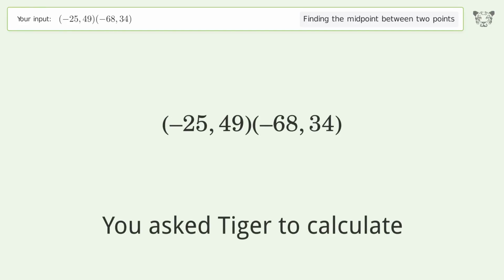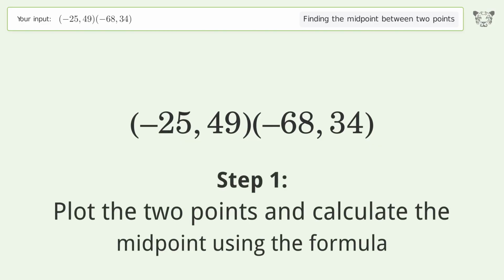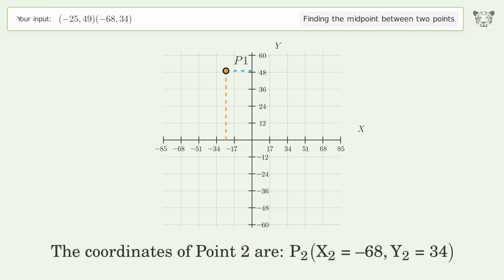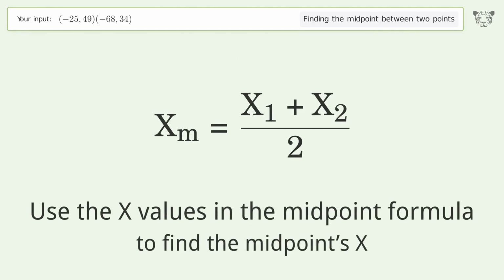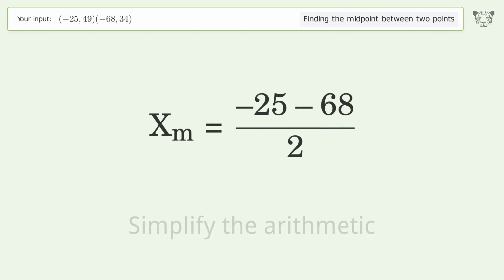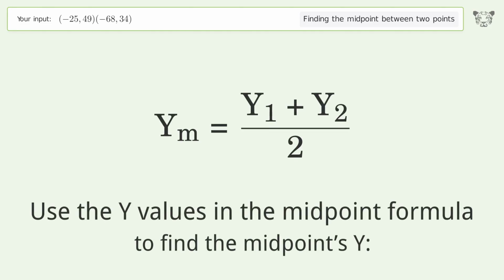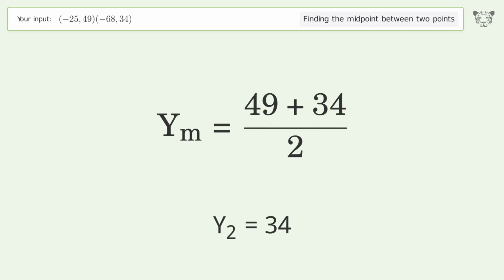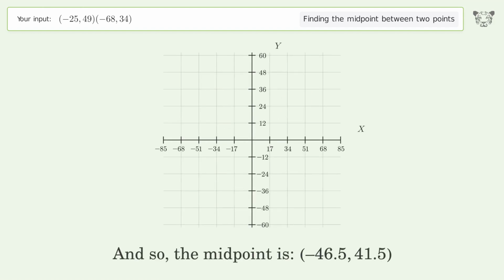Find the midpoint between two points p1 (-25,49) and p2 (-68,34): Step-by-Step Video Solution